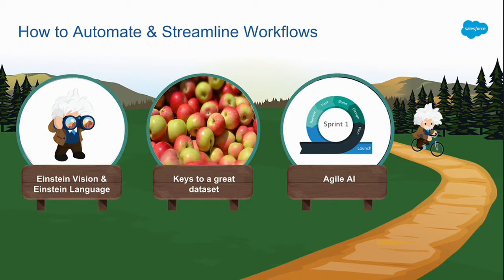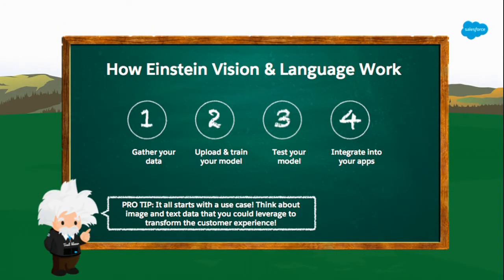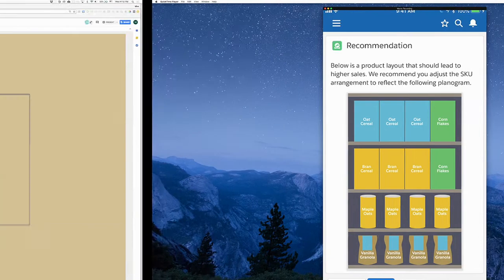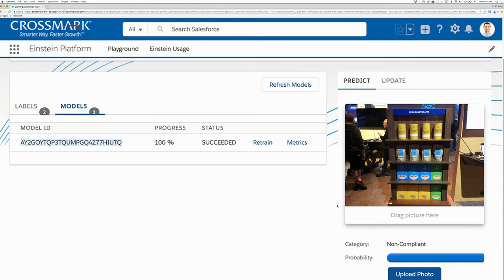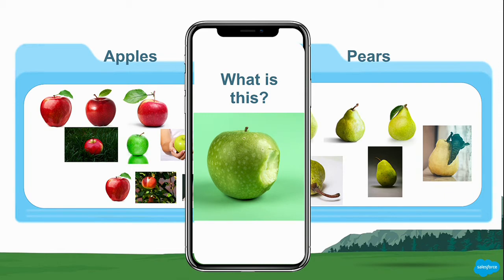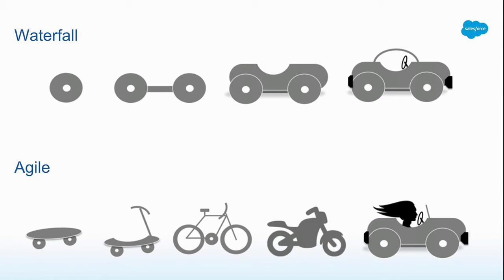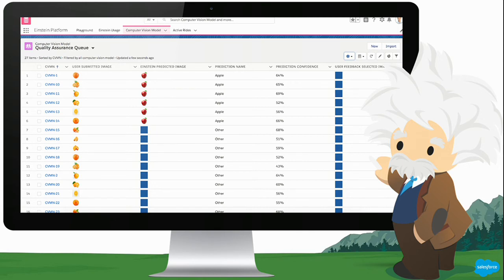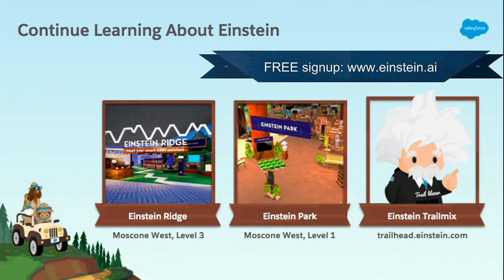Develop Intelligent Systems & Feedback Loops with Einstein Vision & Language